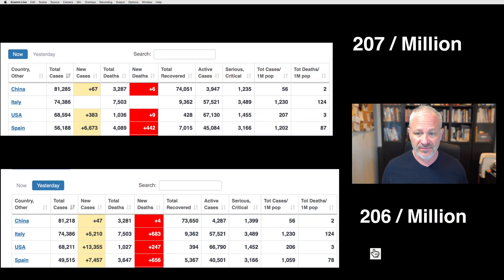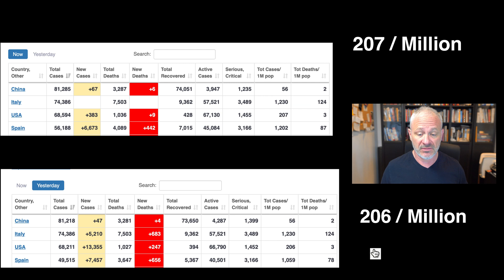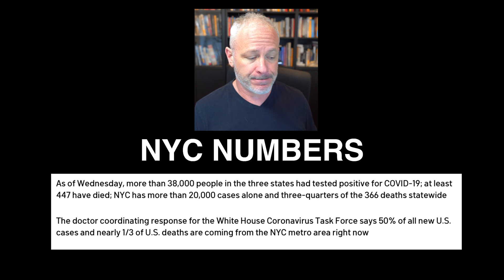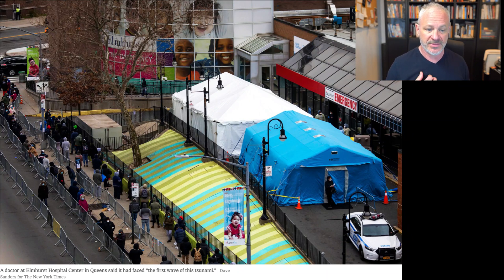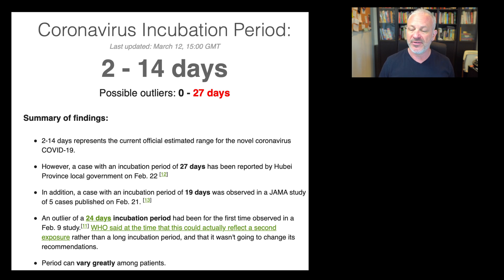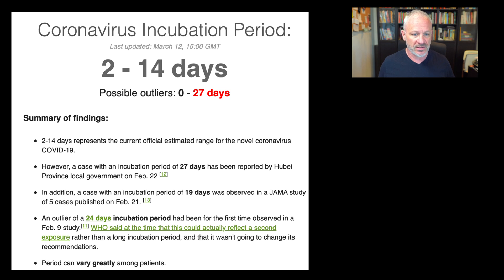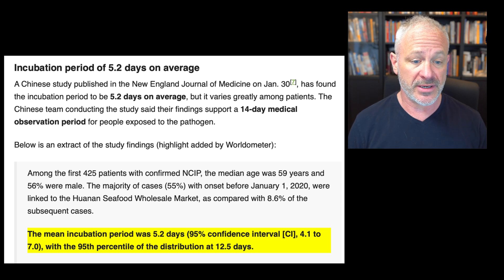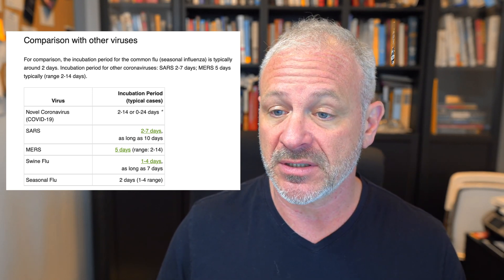What is the Covid-19 INCUBATION PERIOD? | Dr. Doug Willen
Dr. Doug Willen of NYC, discusses the the incubation period for the coronavirus, covid-19. The incubation period is the amount of time from exposure to first symptoms.

His practice is mostly filled with creative industry people. Dancers, Actors, Casting Directors, Talent Agents, Musicians, Fashion Industry people, Opera Singers.

DR. DOUG'S BOOK:  "Quantum Paleo", (21 DAY DIET TO LOSE WEIGHT FAST) was a Silver Medalist, in the Indy Book Awards.
You can find it on Amazon/Kindle

Dr. Doug Willen has formulated his own line of supplements!

Instagram: @dr.dougwillen  (Behind the Scenes Chiropractic)
Instagram: @thehealthfixer (Health and Life Tips)